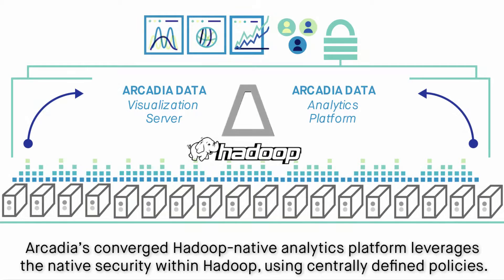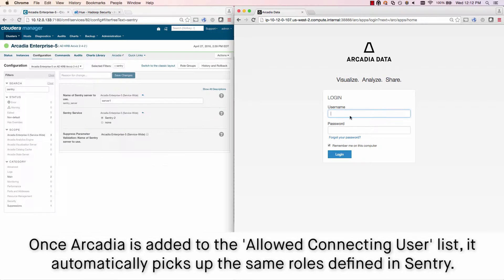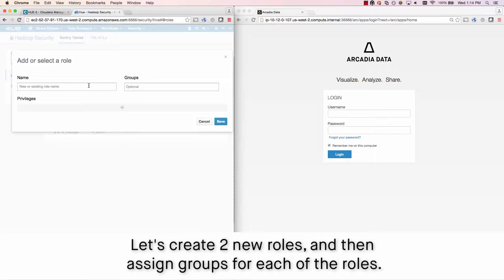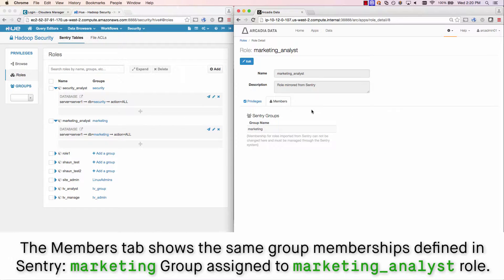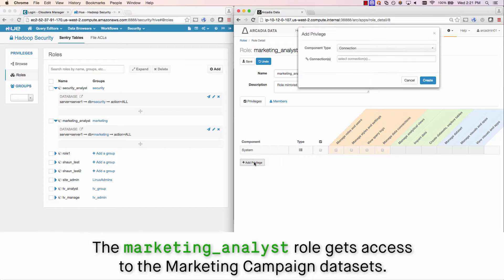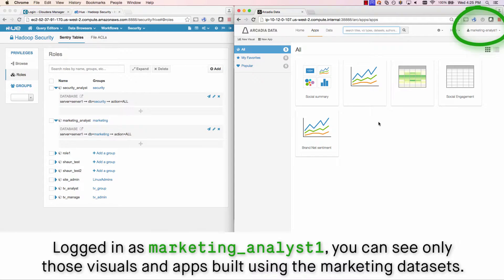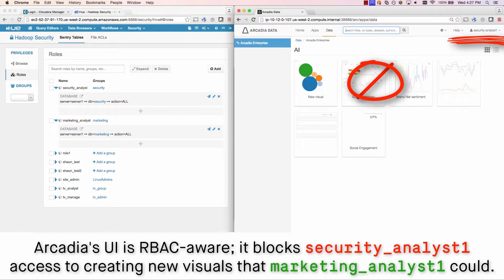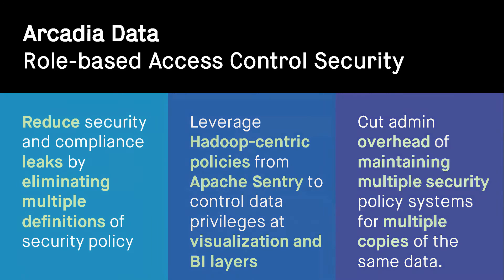Securing Hadoop Data for Visual Analytics with Arcadia Data (w/narration)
Arcadia Data provides a unified visual analytics and BI platform for big data. Because it runs natively on your Hadoop cluster, neither extracts nor additional hardware are required. Robust centralized security controls deliver robust role-based access control, down to granularity of rows and columns, and all the way to endpoint access, no extracts required.

Data scientists, business users, and IT professionals can use a web browser to interact directly with data in Hadoop, building and consuming visuals, dashboards, and data-driven applications.